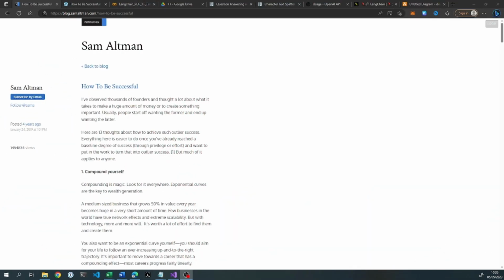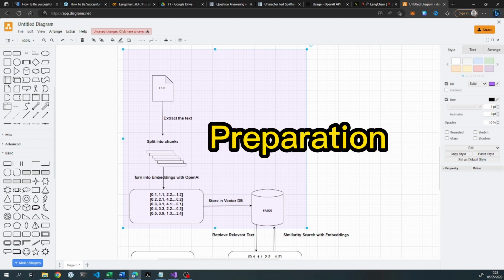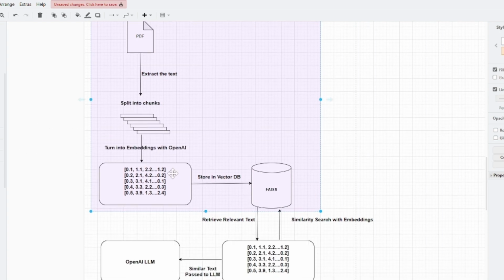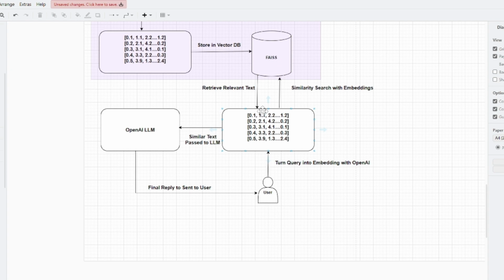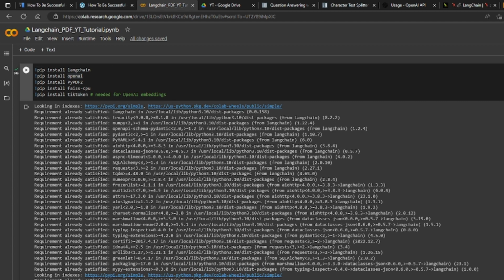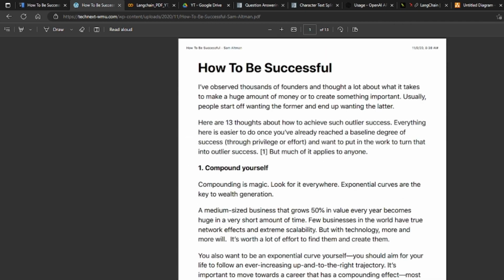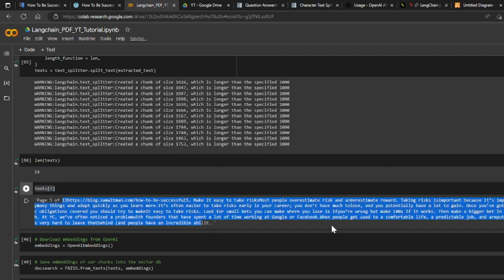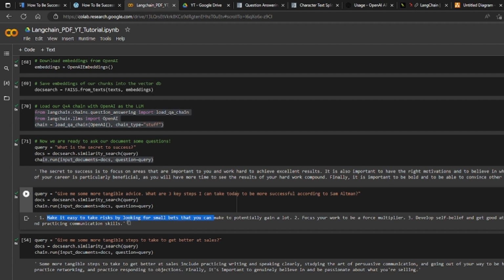LANGCHAIN and GPT Tutorial: chat with PDF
In this Langchain tutorial, we explore how to use large language models (LLMs) and natural language processing (NLP) to query a PDF of Sam Altman's book, "How to be Successful". It's kind of like we have created a bot of Sam that we can chat to!

I'll walk you through the process of extracting text from the PDF, converting it to OpenAI embeddings, and storing the embeddings in a vector database. Then, I will show you how to perform a similarity search on a user query and feed the results to an OpenAI LLM before returning the answer to the user.

By the end of this tutorial, you'll have a solid understanding of how to use NLP large language models, like Chat GPT, to search your own data.

Topics:
1. Extract text from a PDF
2. Chunk it
3. Convert chunks to OpenAi embeddings
4. Store embeddings in a vector database (FAISS)
5. Search the PDF data using your own queries

3.  Lanchain docs on question and answering a document